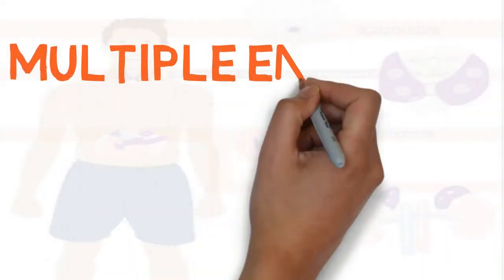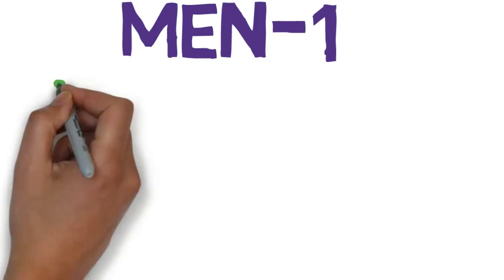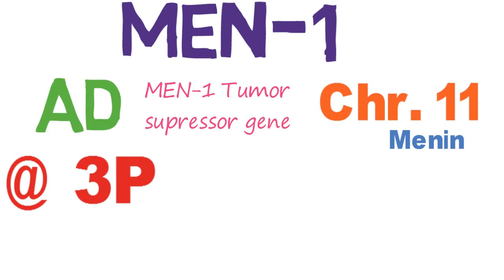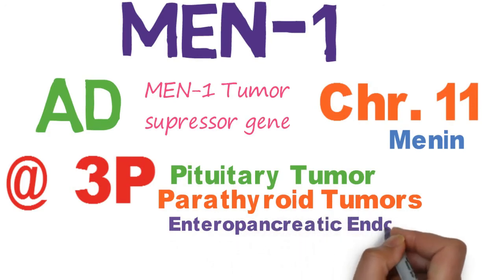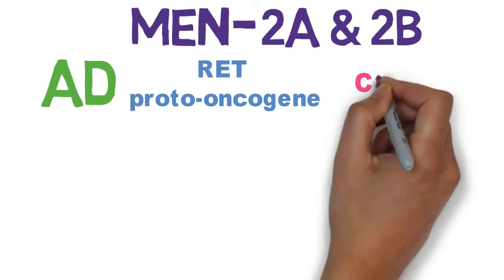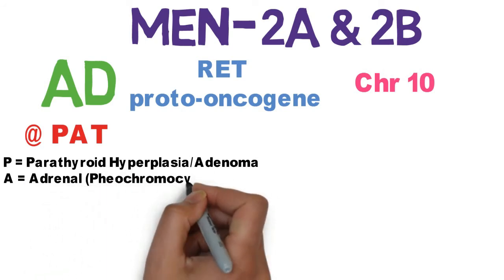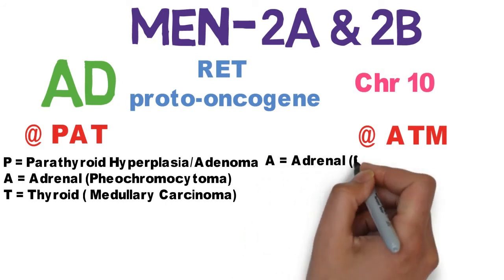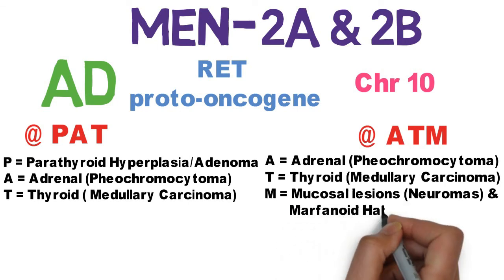Multiple Endocrine Neoplasia (MEN 1, MEN 2A, & MEN 2B) - Easy Mnemonics (Updated)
This video explains Multiple Endocrine Neoplasia (MEN) with easy mnemonics. MEN can be divided into Multiple Endocrine Neoplasia Type 1 (MEN-1), Multiple Endocrine Neoplasia Type 2A ( MEN-2A), & Multiple Endocrine Neoplasia Type 2B (MEN 2B). MEN-1 involves the anterior pituitary gland, pancreas, and parathyroid gland. MEN-2A involves parathyroid hyperplasia/adenoma, adrenal gland (pheochromocytoma), and thyroid gland (medullary carcinoma). MEN-2B involves the adrenal  gland (pheochromocytoma), thyroid gland (medullary carcinoma), mucosal lesions (neuromas), and marfanoid habitus.
Multiple endocrine neoplasia type 1 (MEN1), which is a rare autosomal dominant endocrine tumor syndrome with high penetrance, is also known as Wermer syndrome.
Multiple endocrine neoplasia type 2A (MEN 2A), also known as Sipple syndrome) is an autosomal dominant inherited endocrine cancer syndrome that manifests as medullary thyroid carcinoma, pheochromocytoma, and hyperparathyroidism.
Multiple endocrine neoplasia, type 2B (MEN 2B), is an autosomal dominant syndrome associated with  medullary thyroid carcinoma, pheochromocytoma, multiple mucosal neuromas, intestinal ganglioneuromas, and often a marfanoid habitus and other skeletal abnormalities.

These MEN syndromes are frequently asked in various competitive exams like the USMLE, AMC, MRCP, etc.